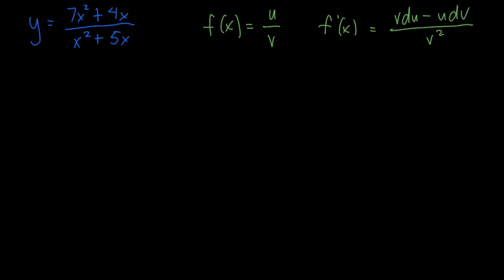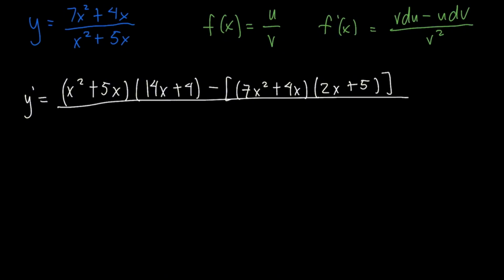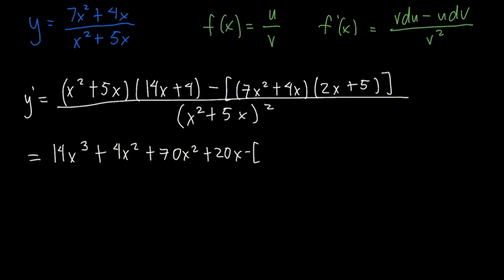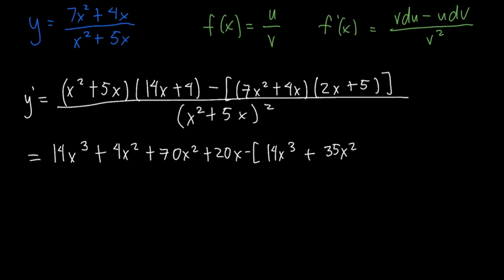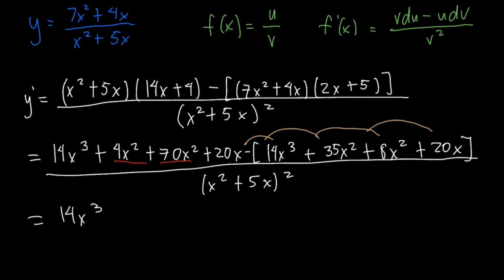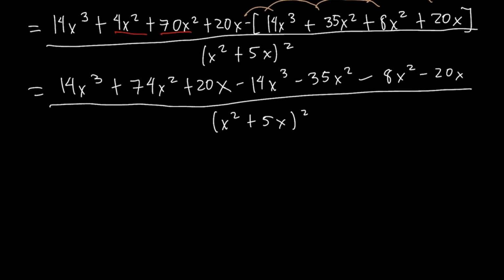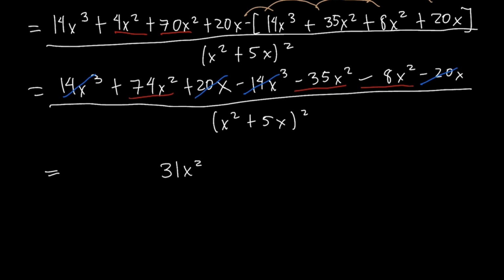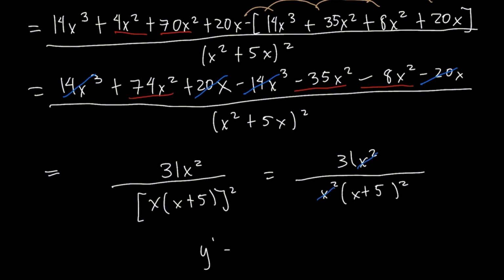Quotient Rule | Differential Calculus | Problem #2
Learn how to apply the Quotient Rule in Differential Calculus with Problem #2! In this video, we'll break down the steps to solve derivatives of functions written as a fraction. Perfect for beginners or anyone who needs a quick refresher. Watch, learn, and master the Quotient Rule in no time!

Quotient Rule
Differential Calculus
Calculus Basics
Derivatives
Calculus Problem Solving
Quotient Rule Example
Calculus Tutorial
Derivative of Fractions
Quotient Rule Step-by-Step
Learn Calculus Fast
Math Help
Quotient Rule Explained
How to Solve Derivatives